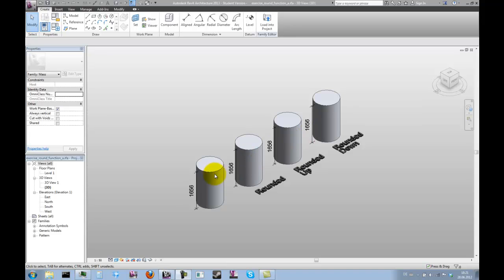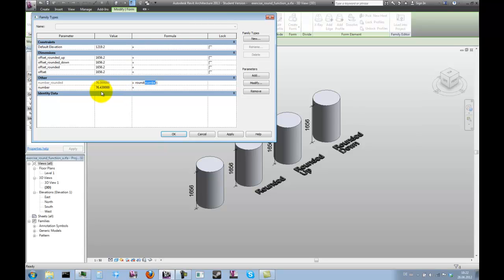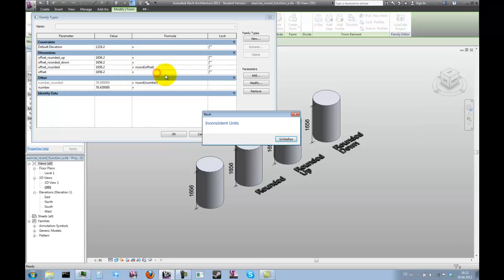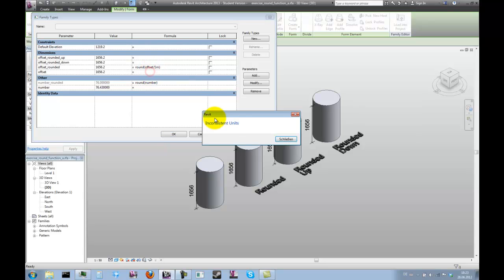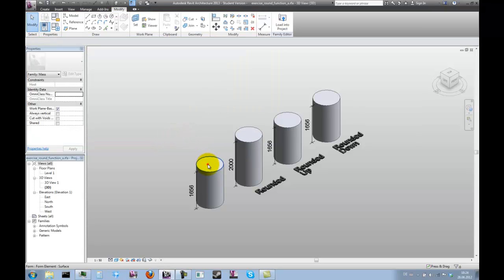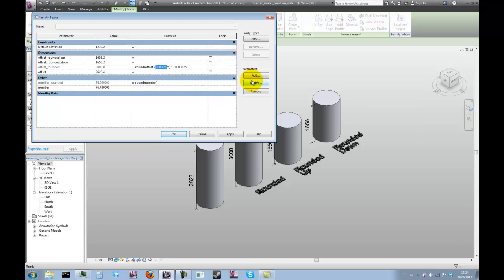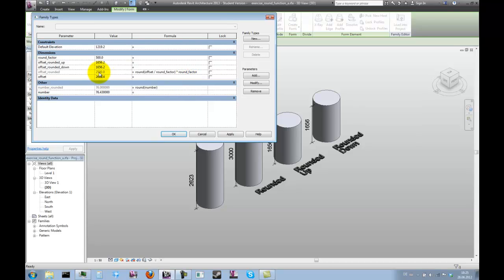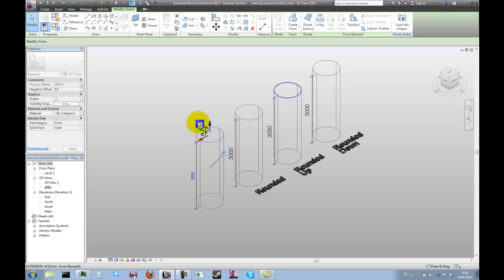Rounding Numbers in Revit/Vasari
How to use the round function in Revit / Vasari